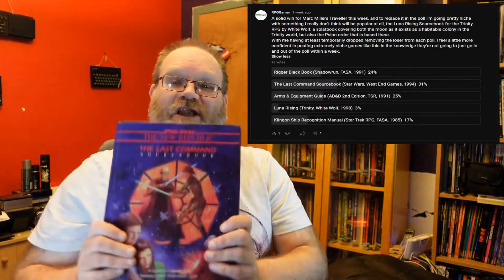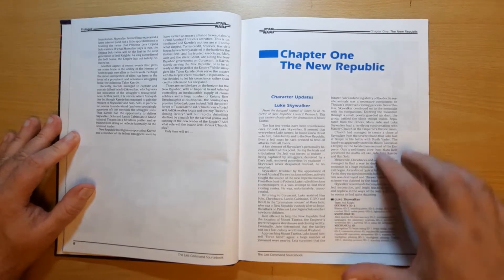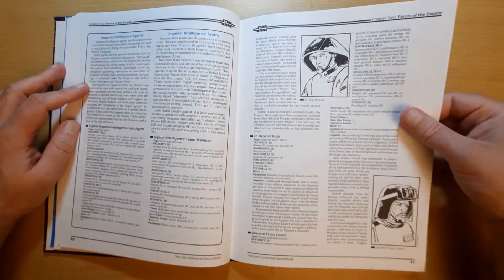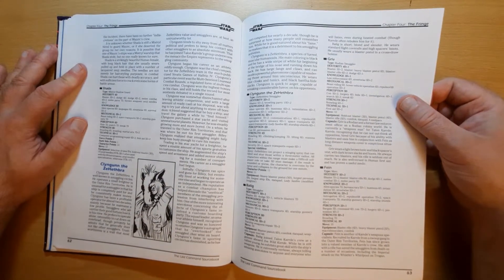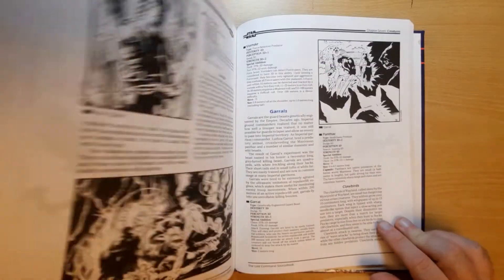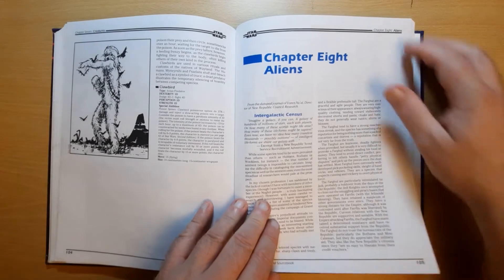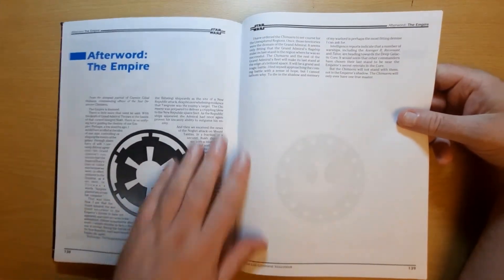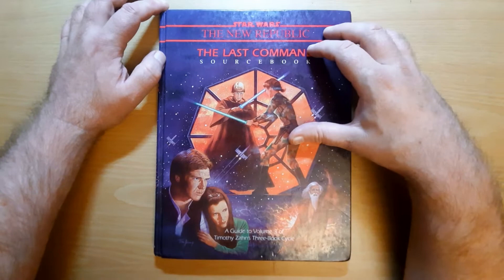The Last Command Sourcebook (Star Wars RPG, West End Games, 1994) | Retro RPG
Description:  The Last Command Sourcebook is a hardcover supplement to Star Wars: The Roleplaying Game published by West End Games. It was written by Eric Trautmann and first published in March 1994. The material covered includes characters, locations, starships and much more that appeared in the final volume of Timothy Zahn's series.

Summary
Grand Admiral Thrawn and his renewed
Empire have pushed the New Republic to the
brink of collapse. Using legions of cloned sol-
diers and the recovered ''Katana'' fleet, the Empire
has invaded and occupied countless Republic
worlds. The Republic, shaken by this new offensive,
must hold off the Empire's advances.

Jedi Luke Skywalker has ventured into the heart of
Imperial space in an effort to find the source of the
Empire's clones, while Princess Leia Organa Solo, Han Solo
and Mon Mothma struggle to hold the New Republic govern-
ment together.

The final battle has just begun ...

Finally! The stunning conclusion to Timothy Zahn's three-book cycle is adapted for Star Wars: The Roleplaying Game.

The New Republic faces a grave challenge from a reunited Empire, as the infamous Imperial Grand Admiral Thrawn takes the battle to Coruscant, the very heart of the New Republic! As Thrawn plans his final stunning campaign, the New Republic's bravest heroes race across Wayland in a desperate attempt to destroy the Emperor's cloning chambers at Mount Tantiss! Learn the story-behind-the-story of this climactic showdown between the Republic and the evil Galactic Empire.

Return to the wonder and excitement of a far-off galaxy in this companion volume to Timothy Zahn's best-selling novel The Last Command. This book includes complete information and game statistics on all of the characters, aliens, vehicles, droids, planets and starships from this gripping adventure.